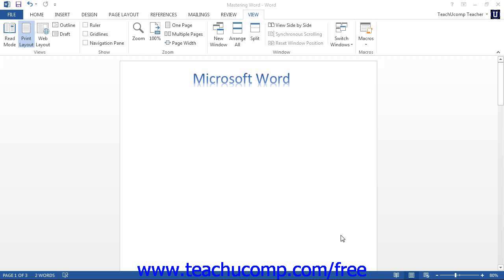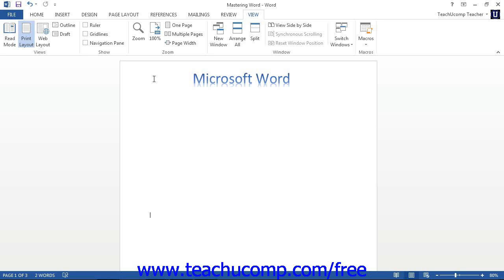Word 2013 Tutorial Keyboard Shorcuts Microsoft Training Lesson 1.16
Learn about keyboard shortcuts in Microsoft Word - the most comprehensive Word tutorial available. Visit us today!